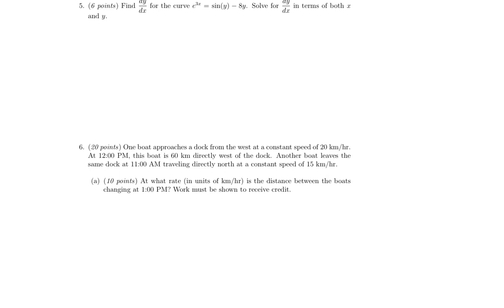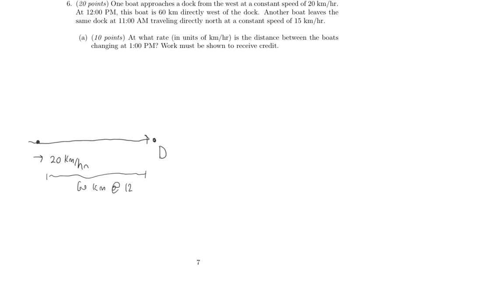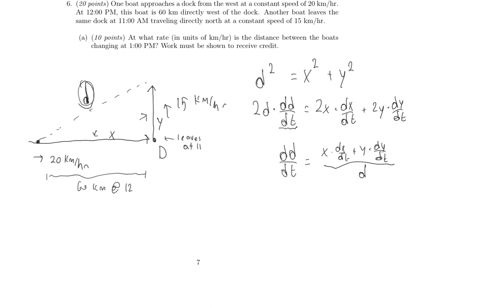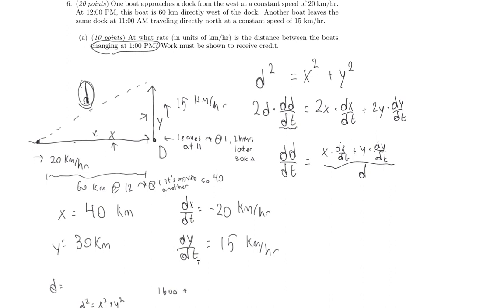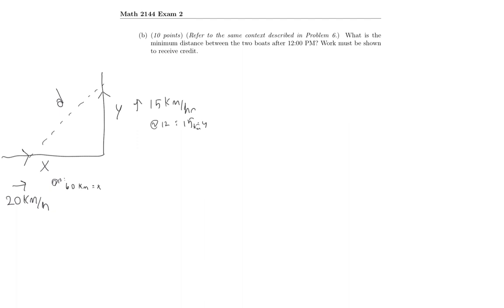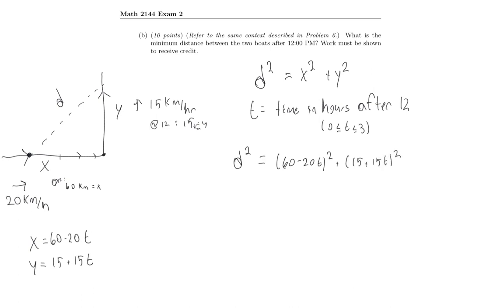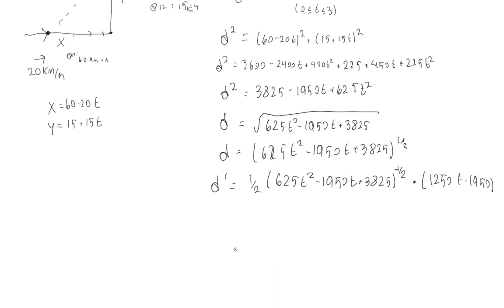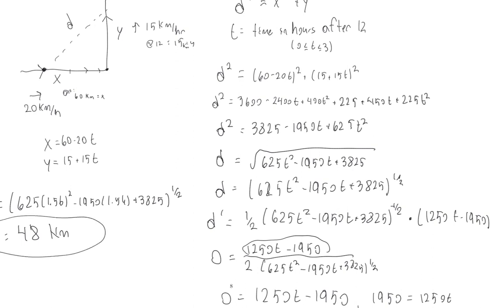2144 Ex2 SP23 part 3